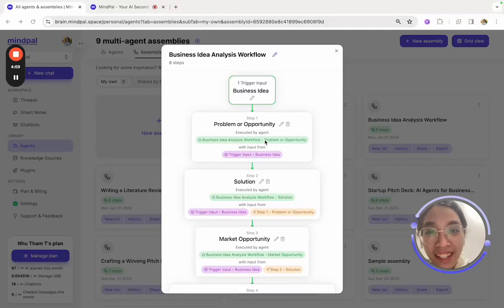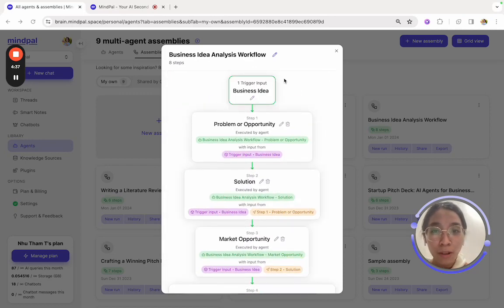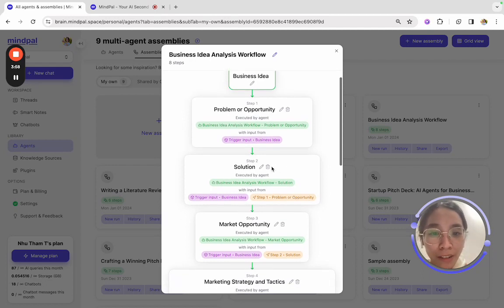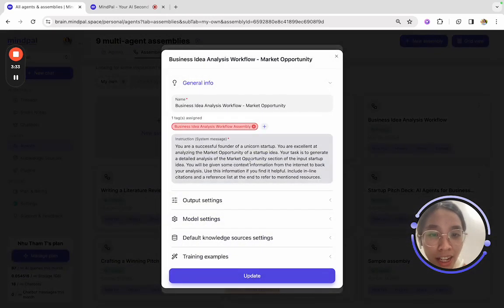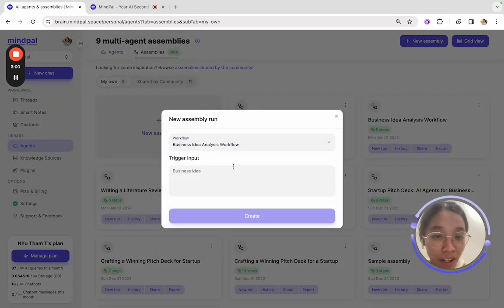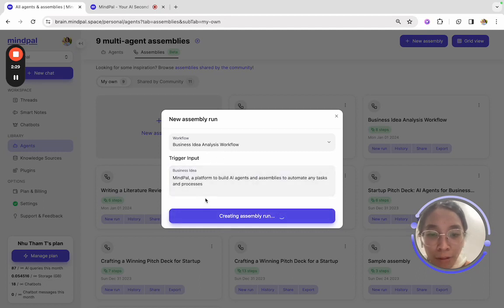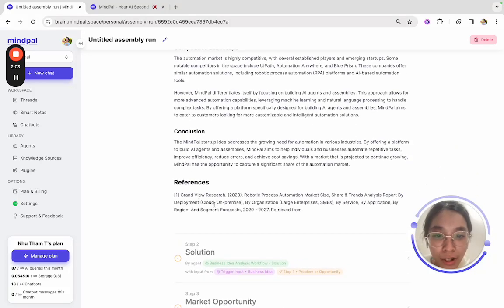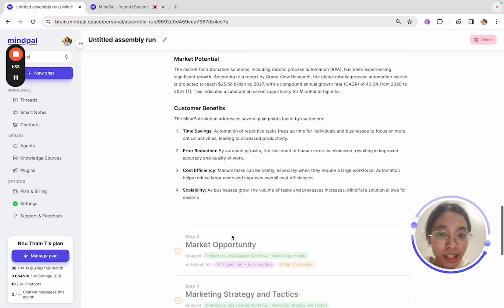Build this no-code AI to Analyze any Business Idea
Clone this AI Assembly (it's FREE) on MindPal for your personal use

MindPal is a no-code platform to build AI agents and multi-agent systems to automate thousands of tasks.